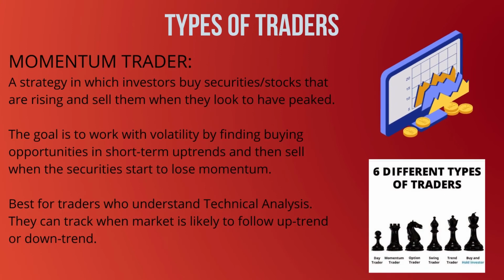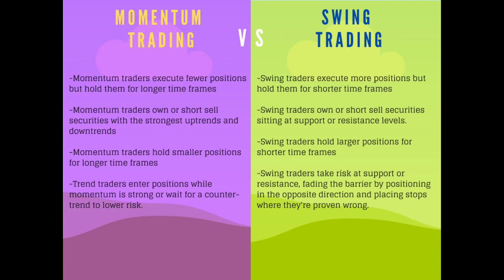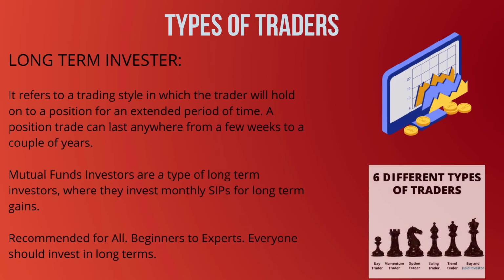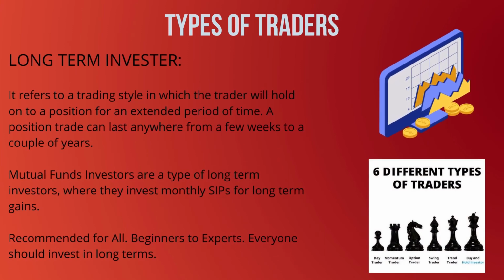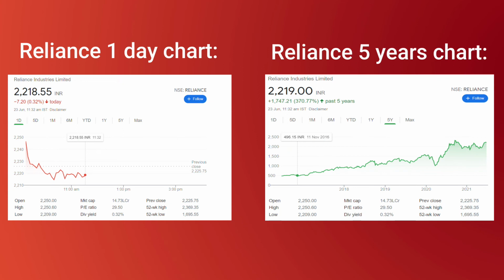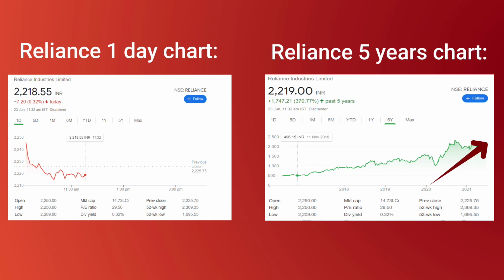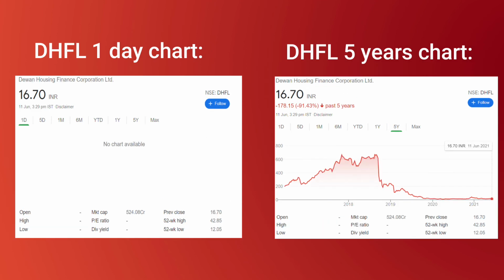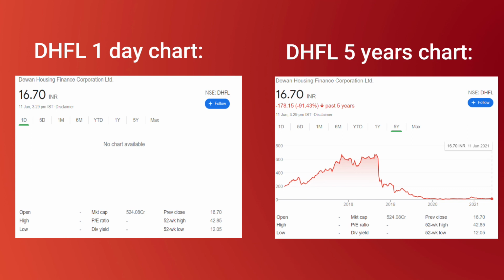Types of Trading/Traders in Stock Market | Types of Analysis in the Stock Market | Beginners level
Part - 4  uploaded
Part 6 -
Part 7 -
Part 8 -
Part 9 -
I hope I made it easy and clear to understand what is the stock market. It is the best way for people in their 20's  towards financial freedom.
For any doubts regarding the video, use the comment box to ask about it...